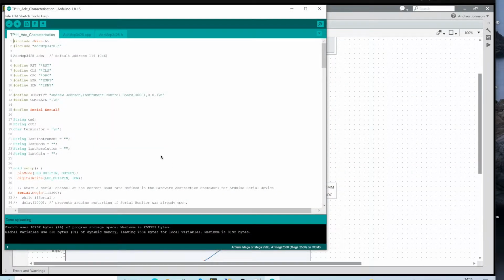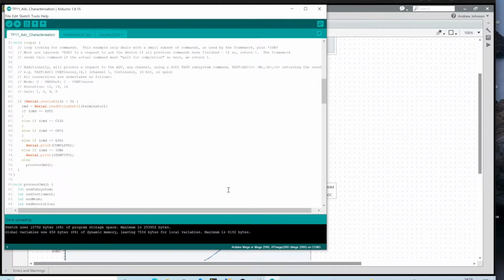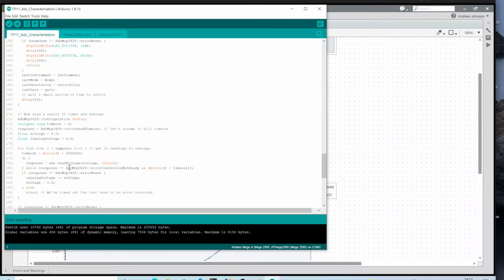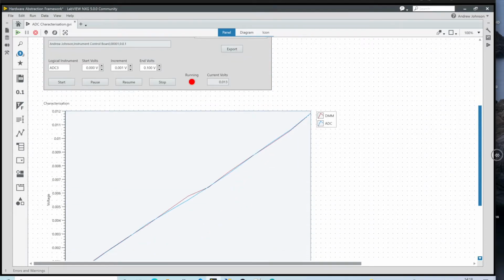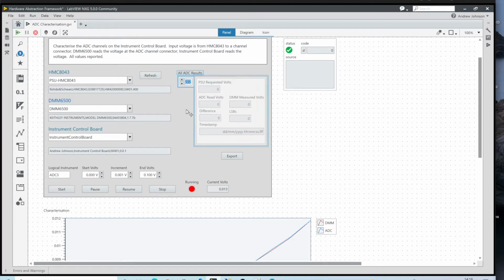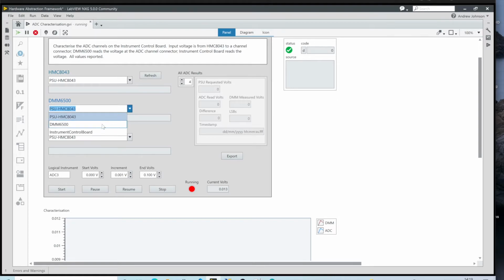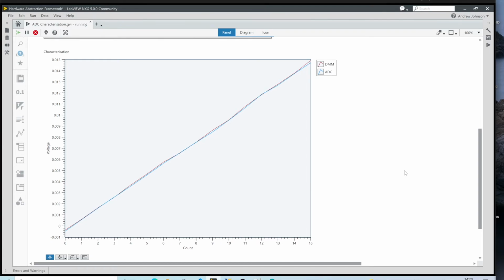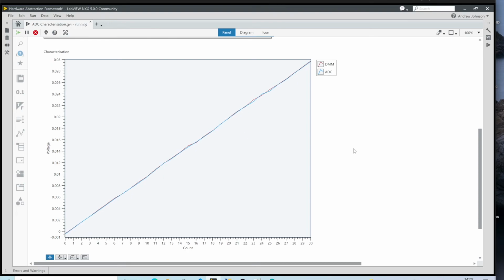ICB Testing the ADC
Testing the Analog to Digital Converter on the Instrument Control Board.